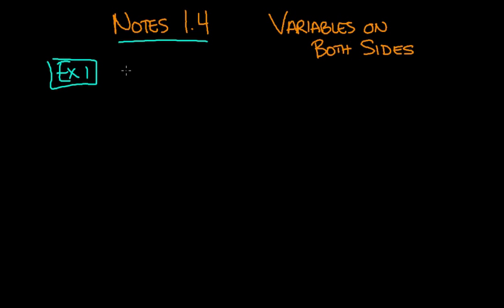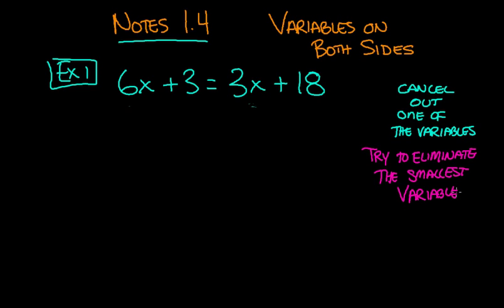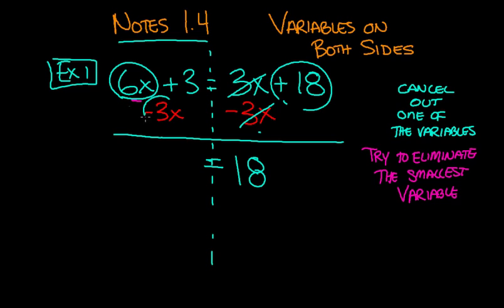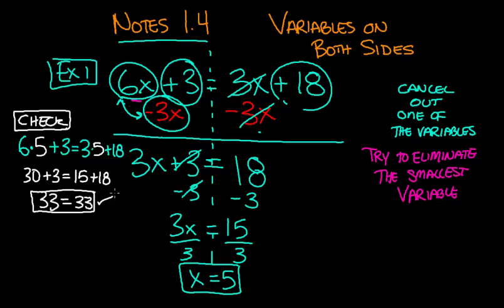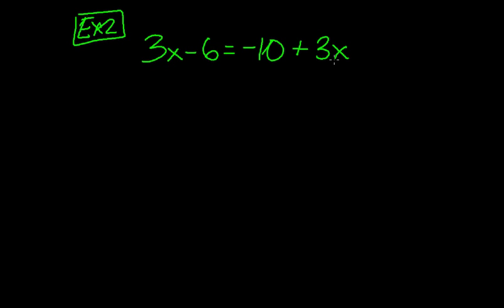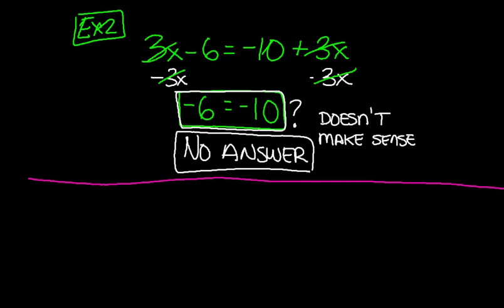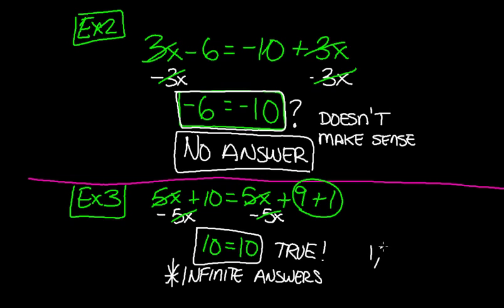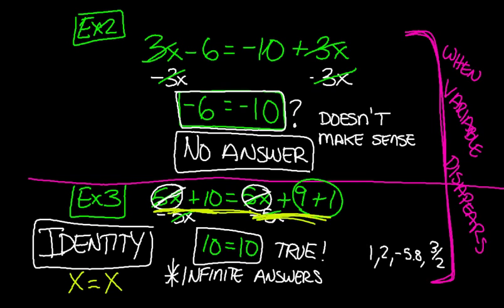Solving Equations - Variables on both Sides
How to solve an equation with variables on both sides, and the weird cases that show up sometimes.